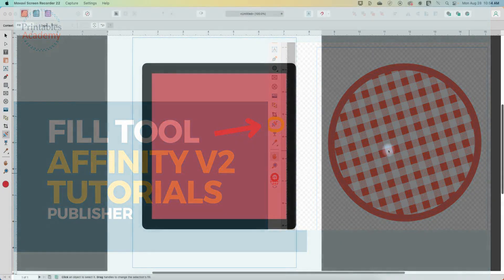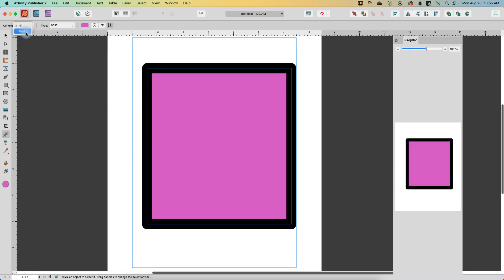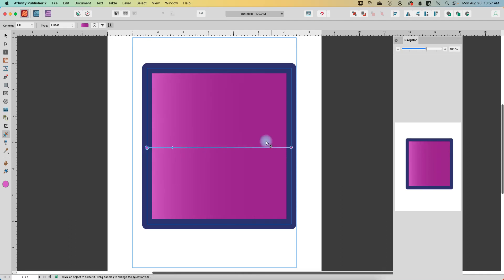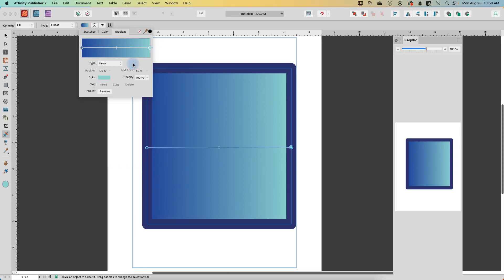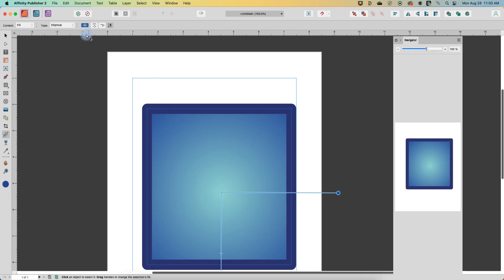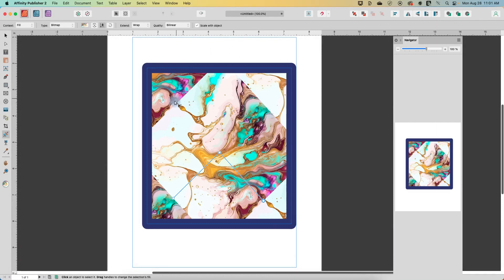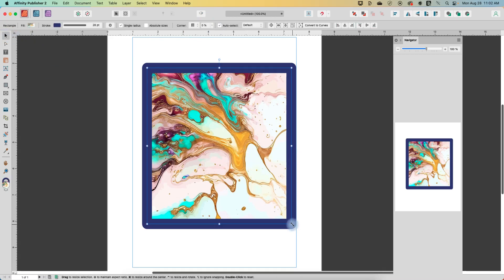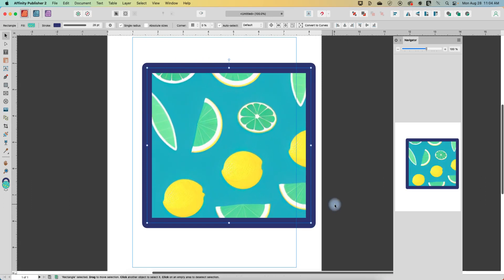Master the Affinity Publisher Fill Tool: FullTutorial 🎨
This comprehensive guide will show you how to use the Fill Tool in Affinity Publisher. This is one of my favourite tools in Affinity because it combines color, gradients, and pattern fills all into one handy place.

Key points covered in the tutorial:
◉ How to use the Fill Tool in Affinity Publisher
◉ Context: fill vs. stroke
◉ Different types of gradients and how to adjust their settings
◉ Fill with an image and various settings

Remember, practice is key and don’t hesitate to pause and replay any steps you find particularly tricky.

➤ Timestamps

00:29 Context: fill vs. stroke
00:53 Solid Color
1:43 Linear gradient and options
4:03 Elliptical and radial gradients
5:54 Conical gradient
6:17 Fill with an image (bitmap fill)
7:46 Scale with object

Get your cheatsheet of 30 projects for digital product creators and which Affinity software I would recommend for each (plus non-Affinity alternatives).